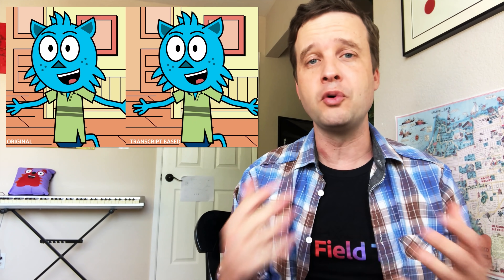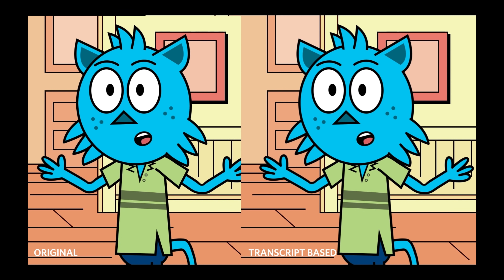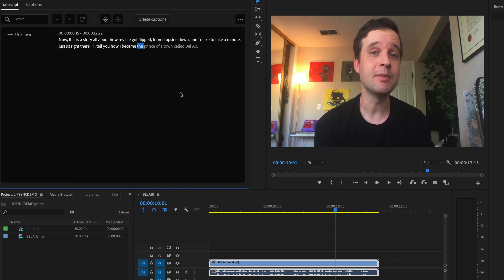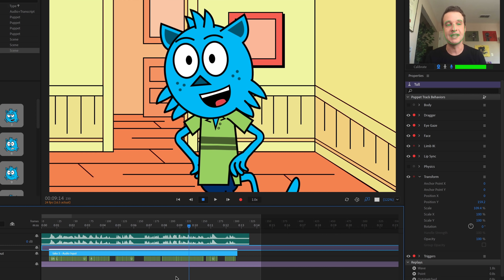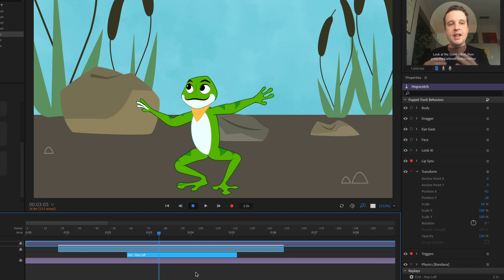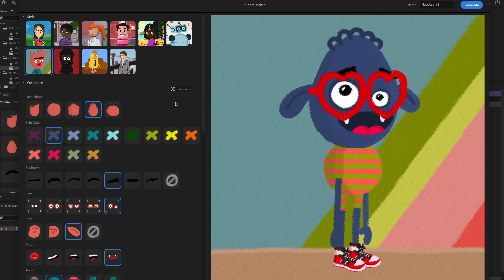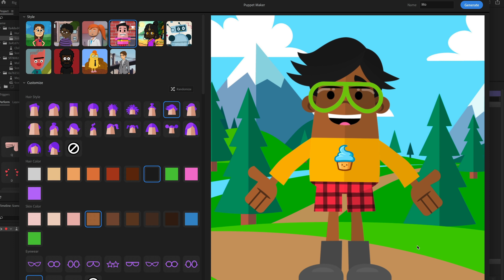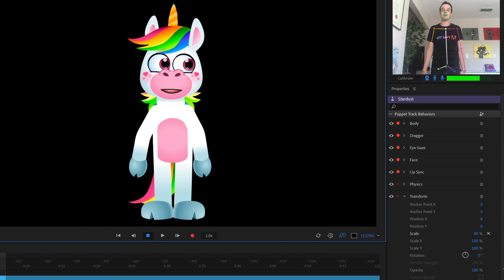New Beta Updates (Adobe Character Animator)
We've been putting in literally hundreds of improvements into Character Animator Beta. In this video, we'll walk through a few new features and a couple of improvements to old ones. We'll start with Transcript-Based Lip Sync, a way to add text to your audio file to make character lip sync more accurate. Then we'll show off Smart Replays, a condensed version of triggerable replays that makes them significantly easier to use in the timeline. Next we'll take a look at all the new stuff that has been added to Puppet Maker, including several new styles, faster speed, and a name field. And we'll finish with body tracker improvements like body turns and individual recording tracks. Please let us know what you think — your feedback will help make these features as good as they can possibly be!

0:00 Intro
1:09 Transcript-Based Lip Sync
7:39 Smart Replays
10:27 Puppet Maker
15:14 Body Tracking
18:38 Outro